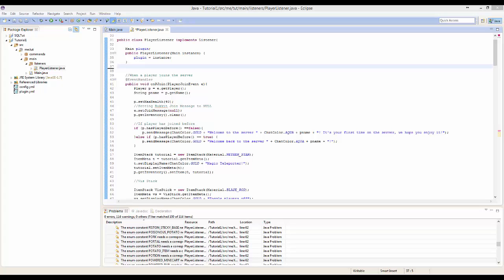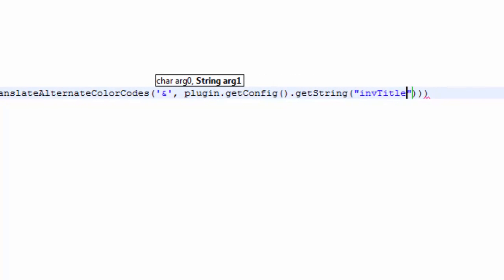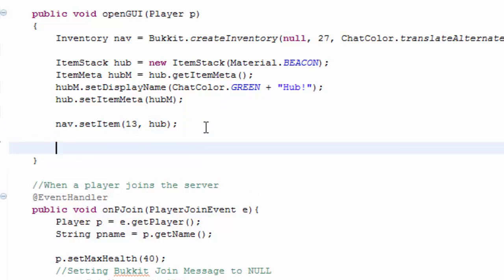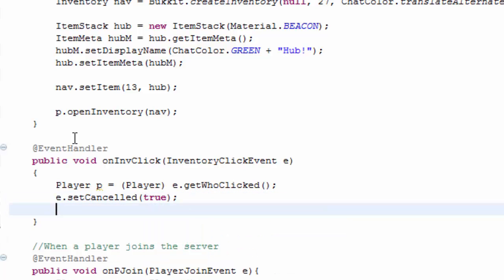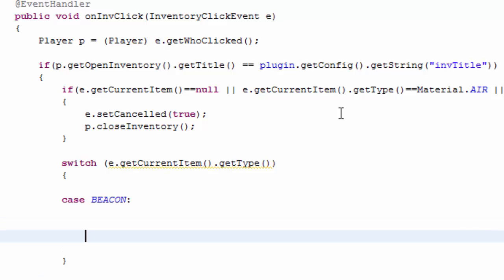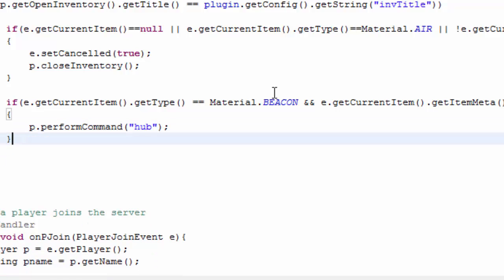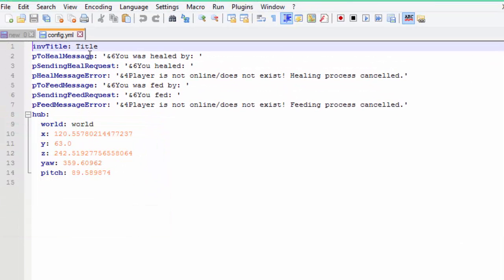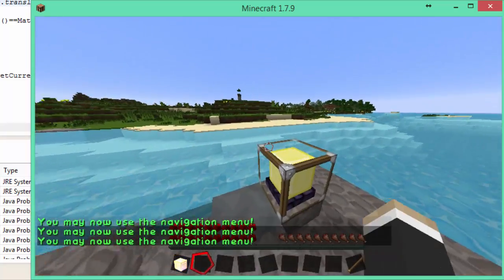HOW TO | MAKE A BUKKIT PLUGIN | #15 | Inventories | 1.7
In this tutorial we're going to be creating an inventory!

The main codes for those lazy people. You will be taken to pastebin after the adf.ly page(s).